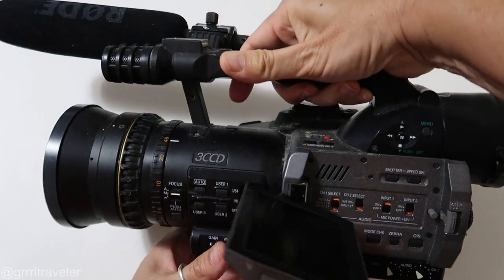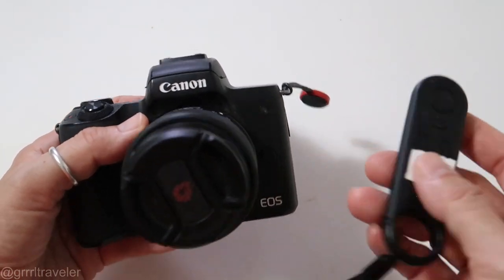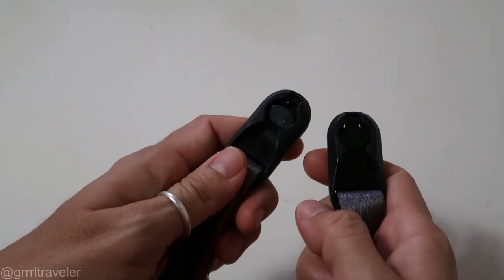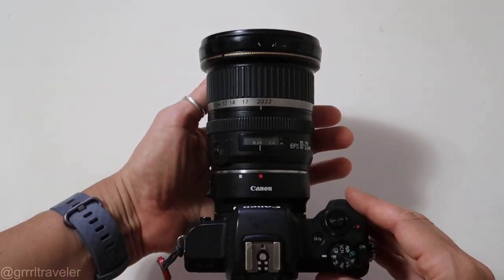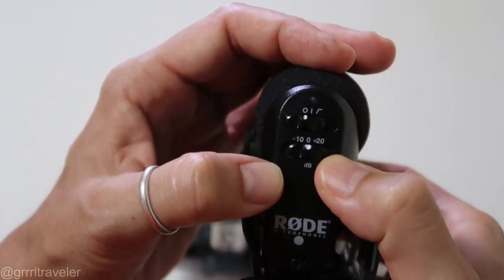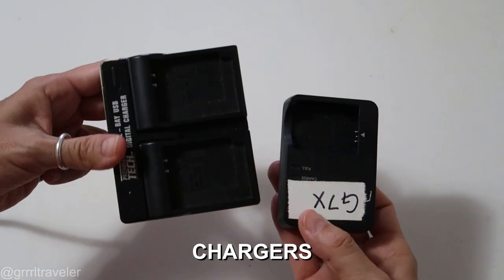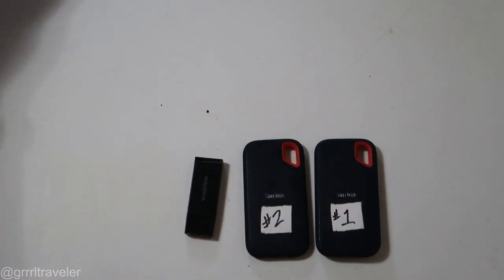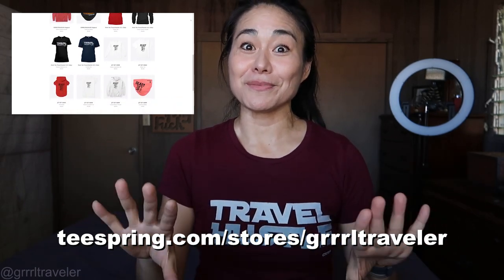Best Travel Camera Gear | My Best Travel Vlogging Setup + Essentials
🎥 WHAT'S IN MY CAMERA BAG? It's my BEST TRAVEL VLOGGING SETUP for travel and food videos (and of course, SOLO FEMALE TRAVEL vlogging !)  for my ultimate travel camera gear setup.
👉 Follow my most recent vlog camera equipment & film studio updates

You guy wanna know how to make travel videos on youtube, so i'm sharing best travel camera gear setup I take on my travels. Being a solo female traveler, I need a compact vlogging setup but I want it to be travel filmmaking gear which will do the work comparable to a crew. To film solo travel videos, I need to pack vlogging camera equipment + essentials which helps me get the shots I need for action, landscapes and hosting. This is the travel camera gear setup I take on my travels.

BEST Video CAMERAs for travel vlogging
👉 BEST TRAVEL VLOG CAMERA
👉 BEST TRAVEL CAMERA for Cinematic Travel Videos
👉 FAVE TRAVEL WIDE LENS
👉 FAVE ZOOM LENS
👉 CAMERA BAG
👉 Camera Windfilter covers
👉 Peak Design strap
👉 OnCamera Mic
👉BEST Portable SSD
👉 2nd FAVE CAMERA BAG FOR MINIMALIST TRAVEL

▶ All my videos are filmed 100% by me. Your contribution enables me to keep focused on creating continued content without distractions . As a GRRRINSPIRED Insider, you get fun reward perks, behind-the-scenes videos and exclusive updates!

***   JOIN MY YOUTUBE VLOGGING GROUP ON FACEBOOK***
Want to be a YouTube Influencer?

***  ABOUT GRRRLTRAVELER  ***

I’m Christine Kaaloa. I film and take you inside my solo female travel and food, so you can find confidence to travel alone too !  May the GRRR be with you!

Crew: EDITOR ARVIN LABRADOR